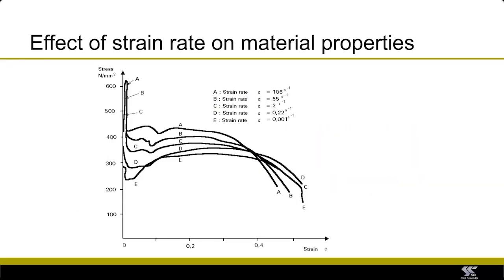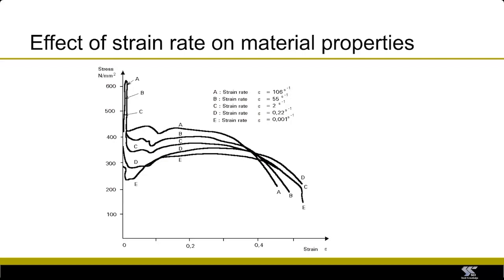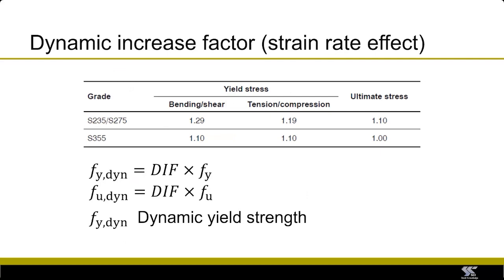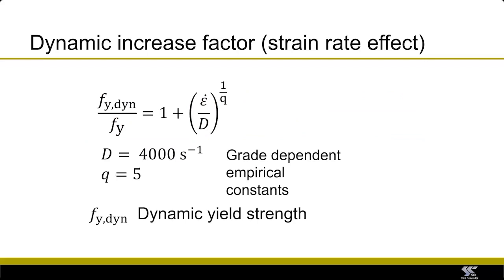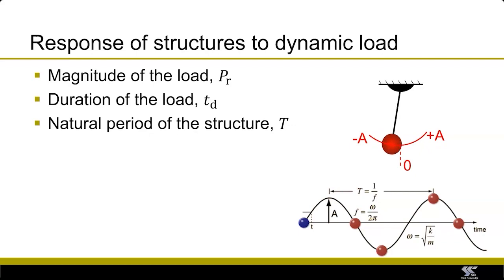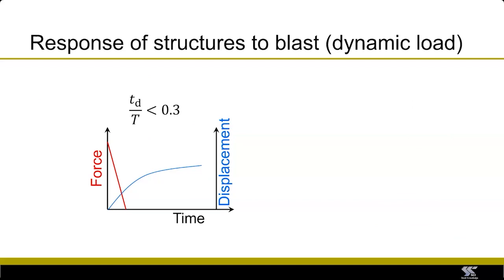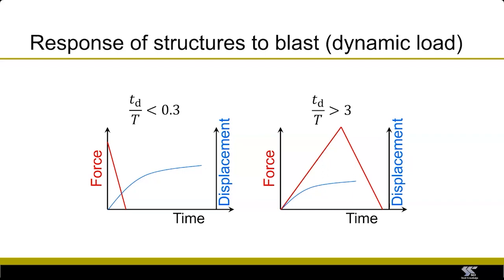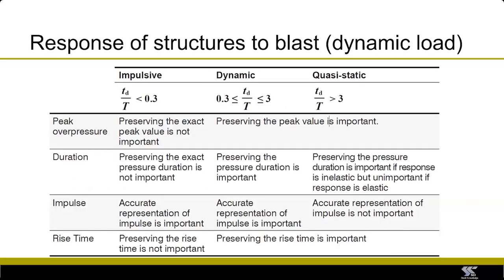Analysis & Design of Structures Against Explosions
This video is an extract from SCI webinar Analysis & Design of Structures Against Explosions.